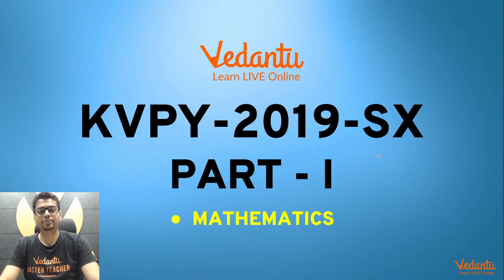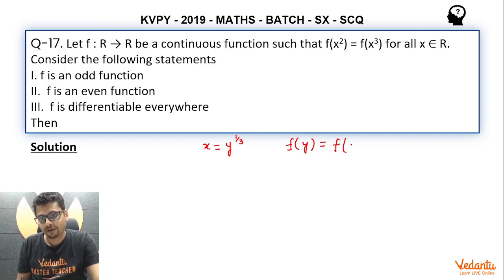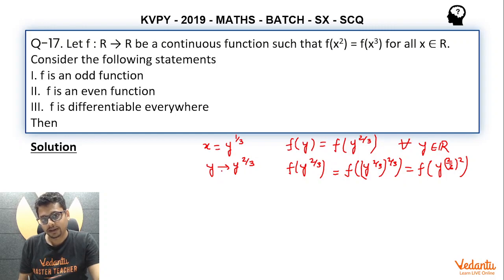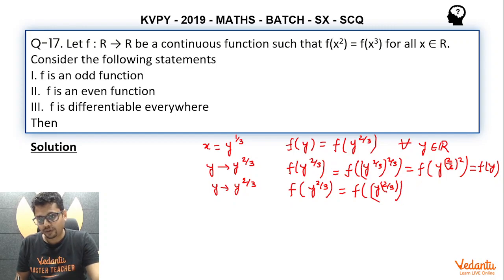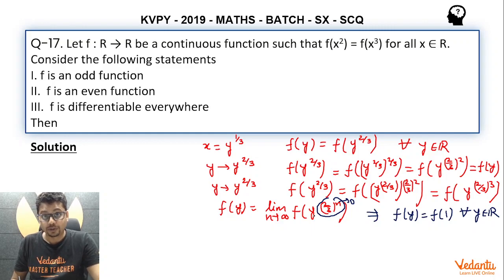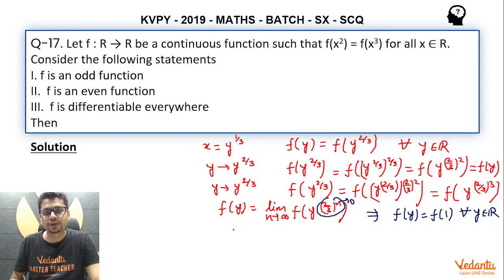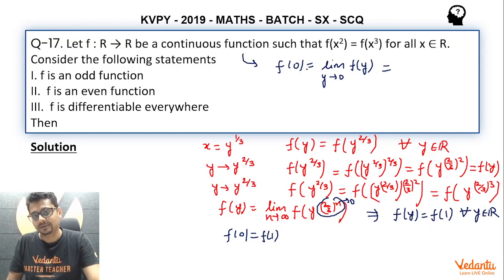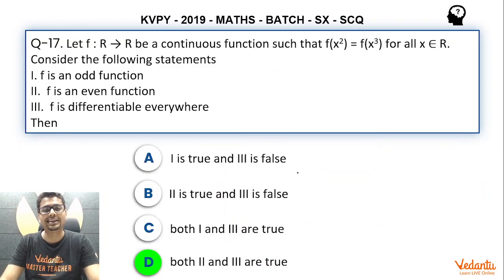KVPY 2019 SB/SX Mathematics Part I Q 17 Ans D Continuity Differentiability Shubham Sir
✅ Session PDF for "KVPY 2019 SB/SX Mathematics Part I Q 17 Ans D Continuity Differentiability Shubham Sir" ➡️

➡️Let f(x) = R - R be a continuous function such that for all Consider the following statements.
I. f is an odd function
II. f is an even function
III. f is differentiable everywhere.
Then
(a) I is true and III is false
(b) II is true and III is false
(d) both II and III are true